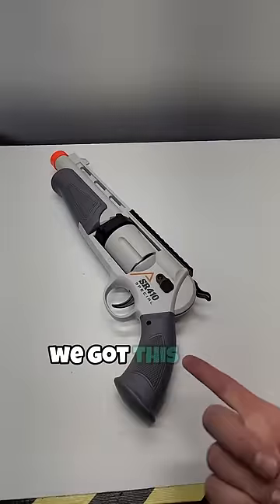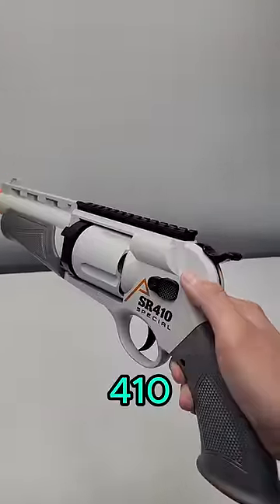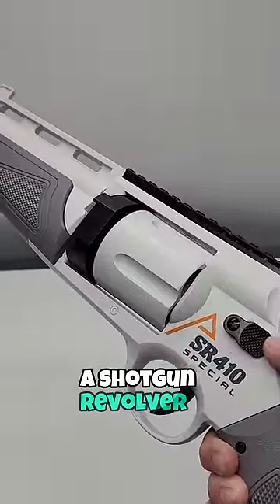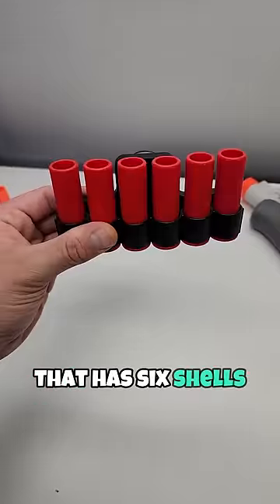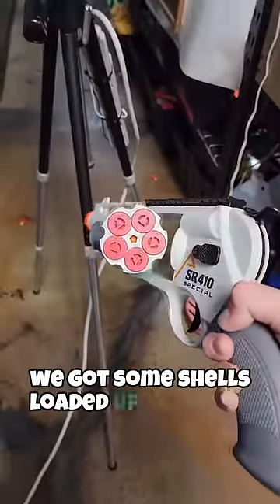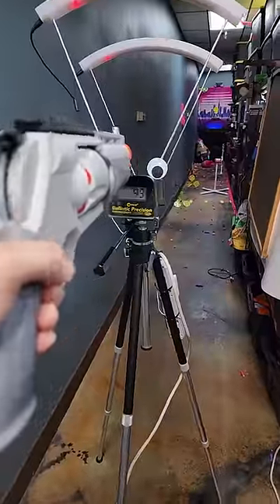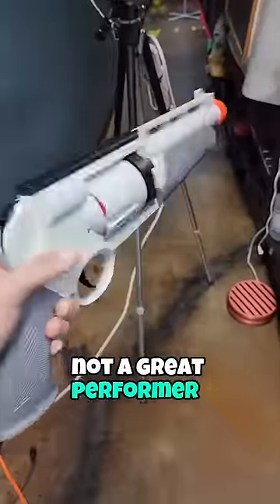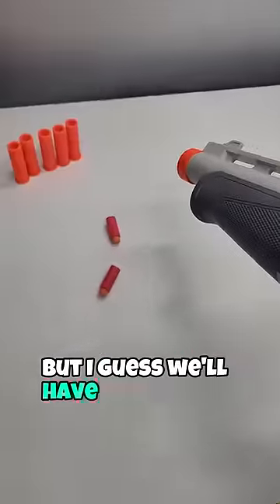Nerf Shotgun Revolver?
Pick one up today!